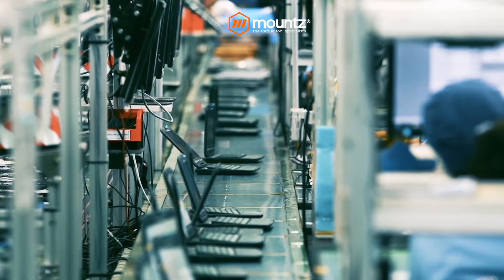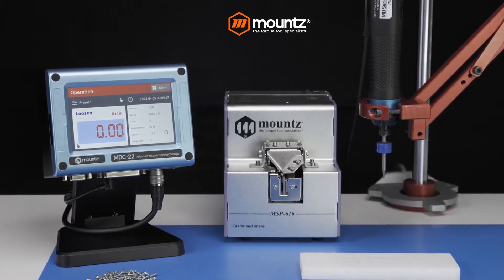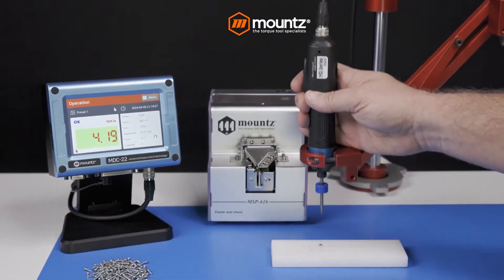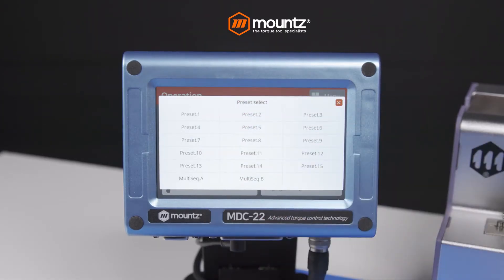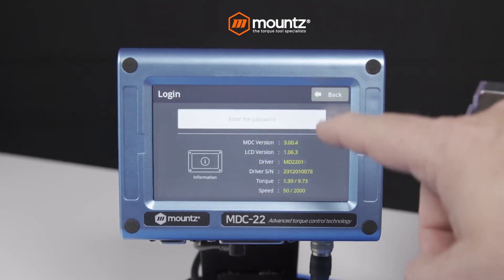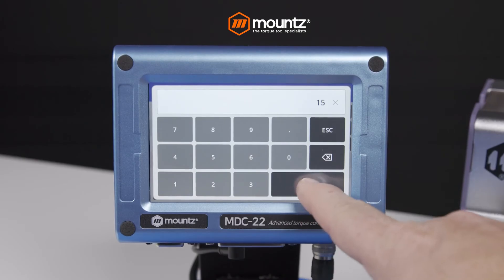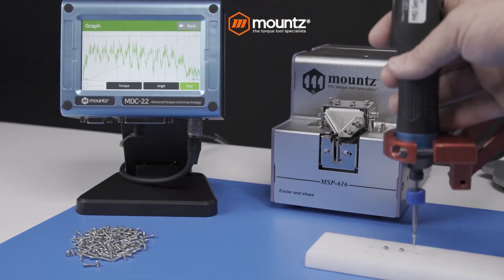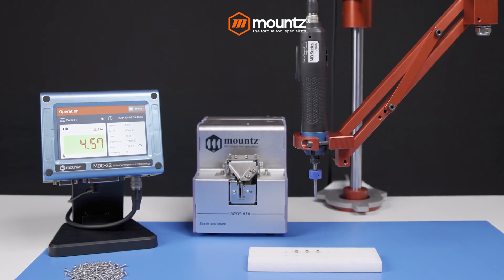Mountz Mini MD-Series Smart Screwdriver for Micro Torque Fastening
Welcome to the future of micro-torque fastening technology. The Min MD-Series is a cutting-edge micro-torque driver that is redefining assembly processes.

Engineered for precision and versatility, it handles a wide range of low-torque applications, with torque settings ranging from 1.4 ozf.in up to 97.3 ozf.in. (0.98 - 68.t cN.m) This innovative tool streamlines assembly, replacing up to 15 traditional power tools. Available in handheld or robotic screwdriver options, it enhances efficiency and accuracy in every workflow. Plus, its digital I/O and PLC interface capabilities ensure seamless integration with existing machinery and control systems, minimizing downtime.

Monitor fastening quality in real-time with built-in screw-counting technology and effortlessly record torque and fastening data using the included SD card. With Mountz ParaMon software, gain valuable insights and perform comprehensive torque data analysis.

Experience unmatched versatility with programmable digital torque and angle settings. Elevate your assembly processes with the smart screwdriver systems, setting new standards in low-torque applications.